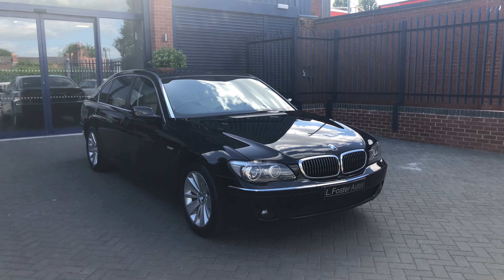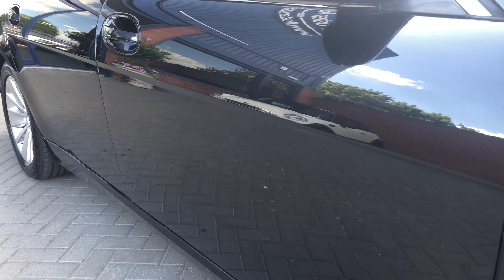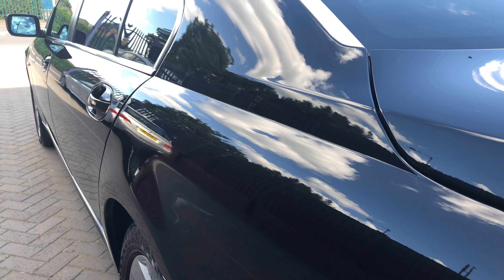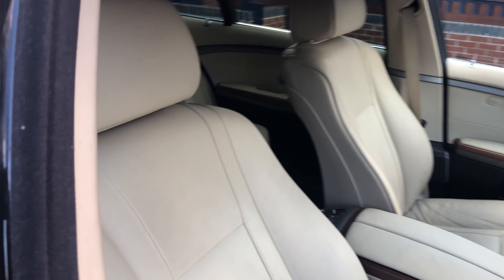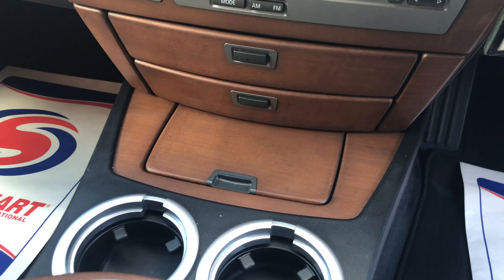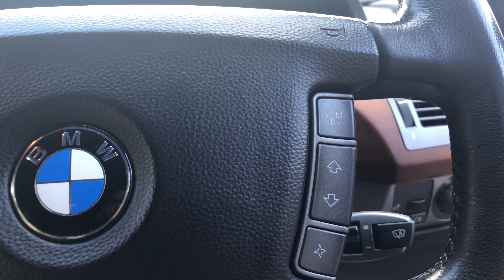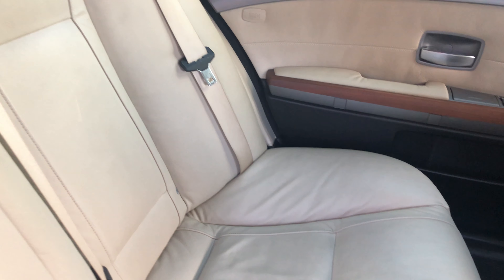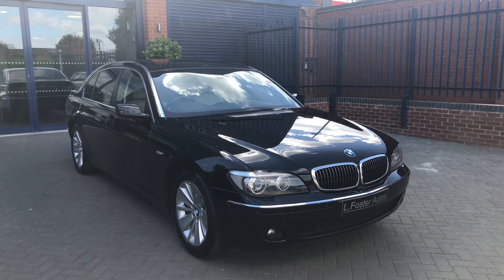BMW 730D SE LWB 1 FORMER KEEPER FULL SERVICE HISTORY 2 KEYS